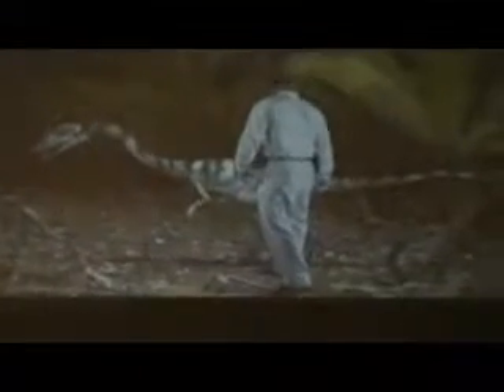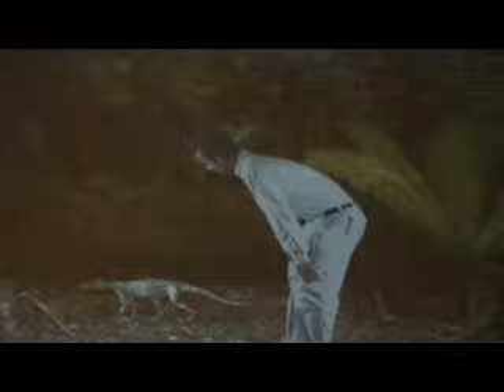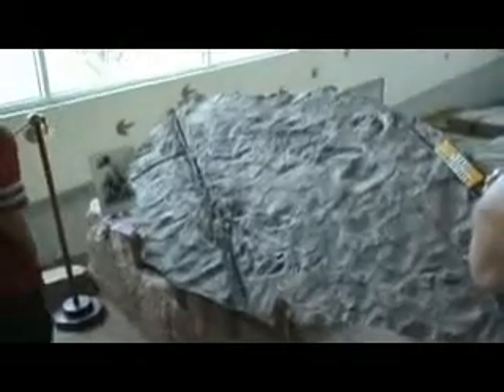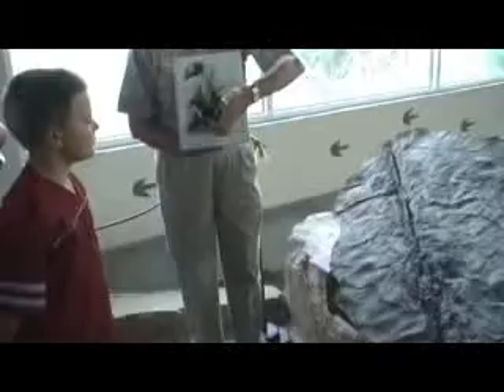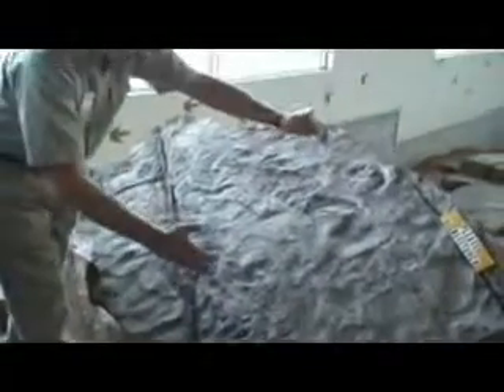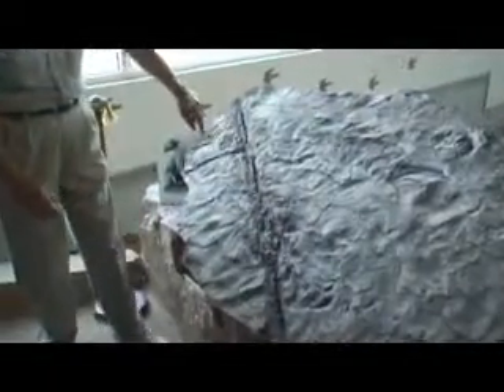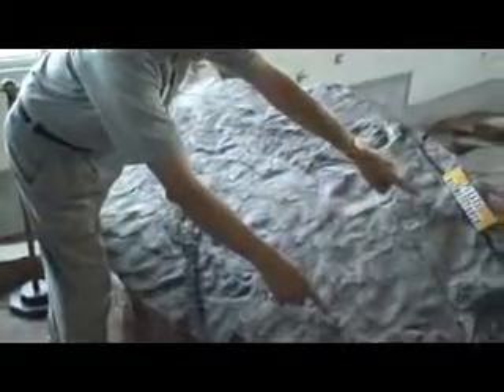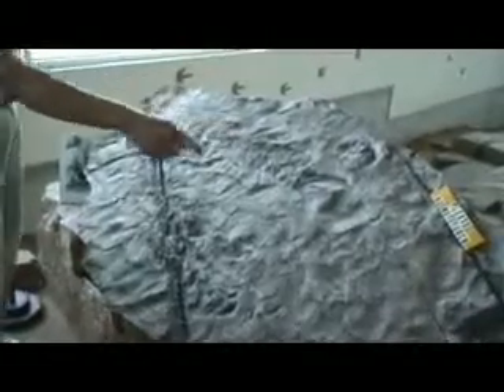Dinosaur Tracks in Southern Utah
A visit to a museum in St. George Utah featuring dinosaur tracks